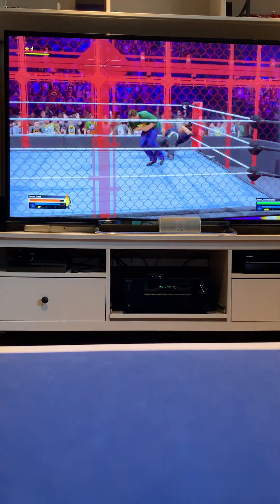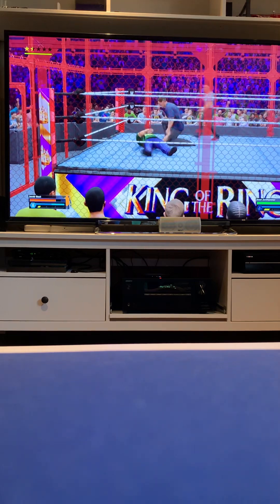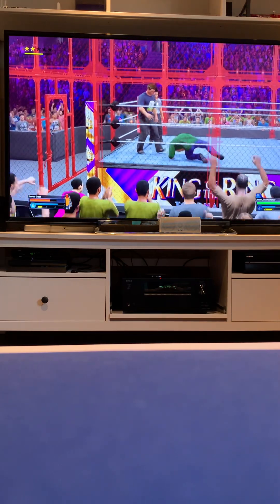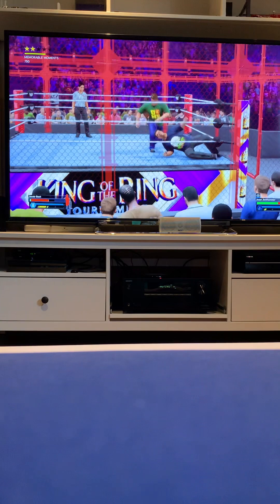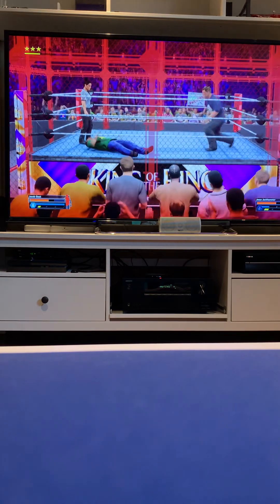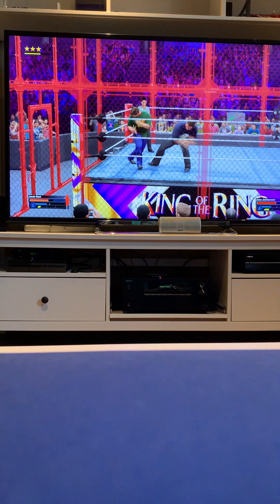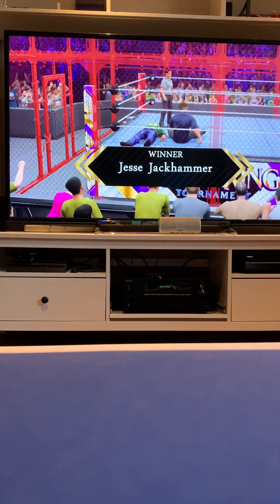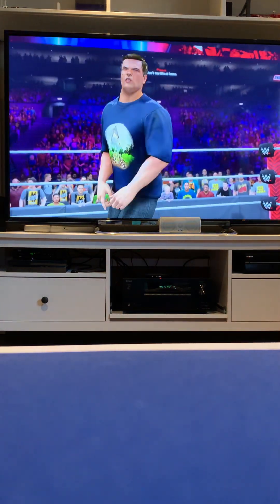King of The Ring Final Hell in a Cell Match Jacob Goat VS Jesse Jackhammer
Wrestling